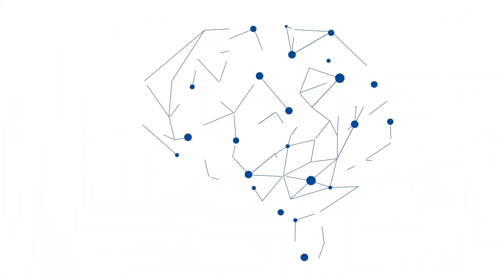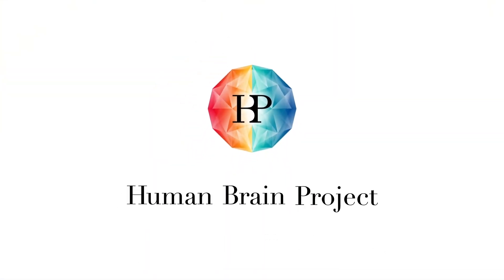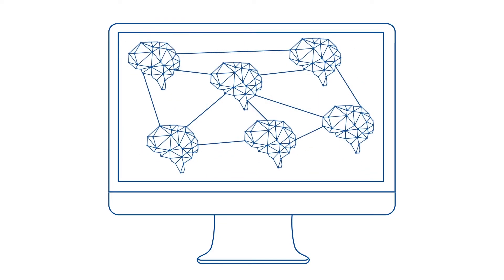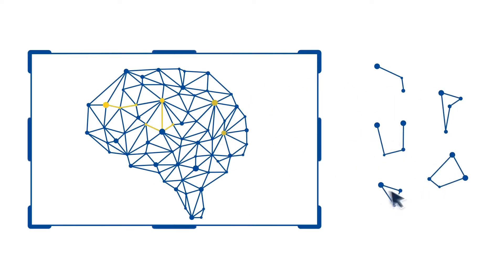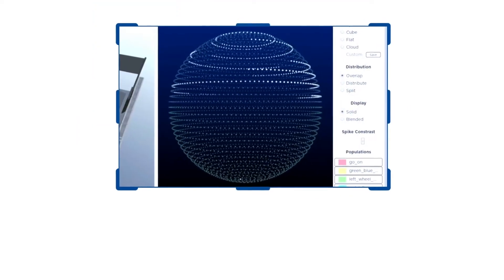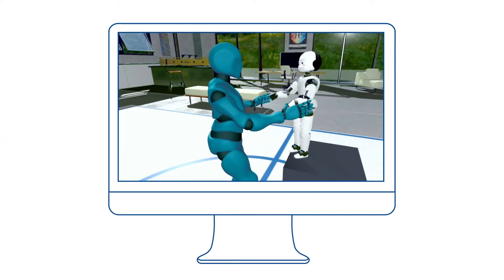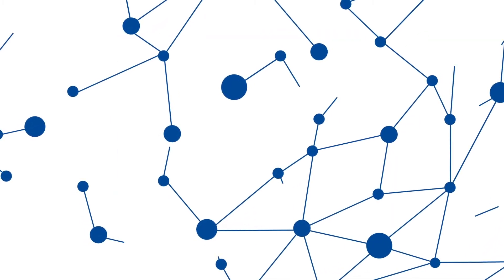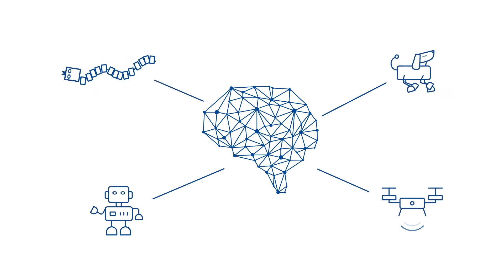Neurorobotics Platform – Open source 3D simulator for neural network controlled robots